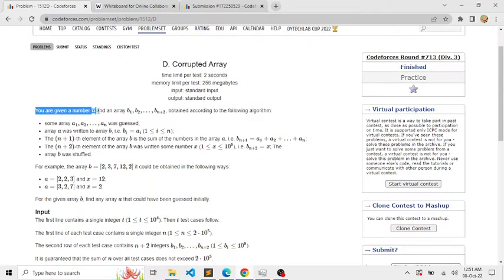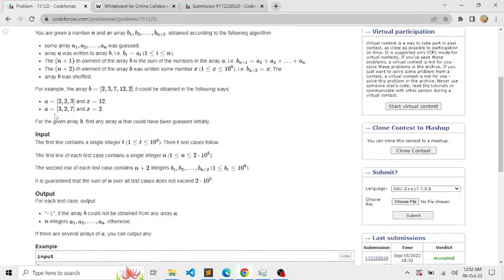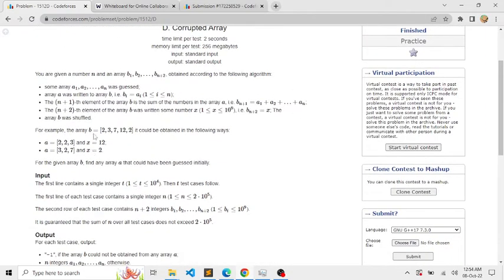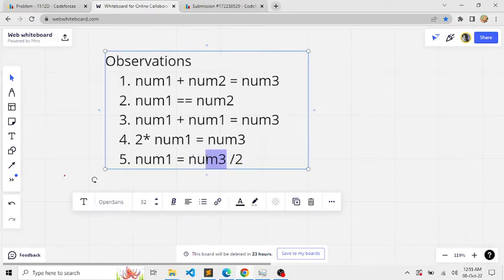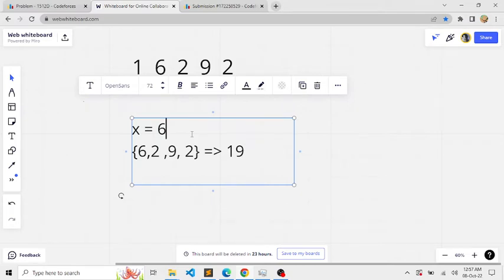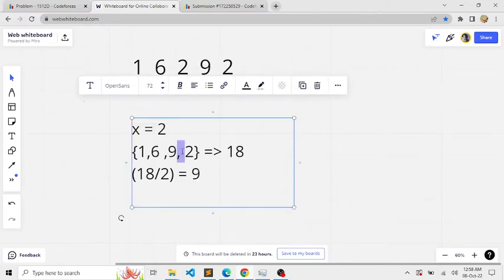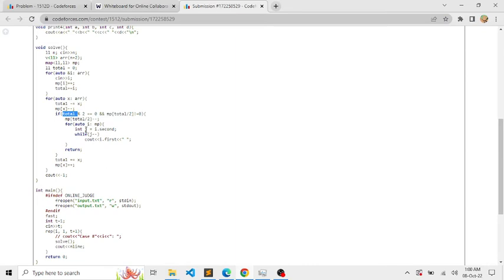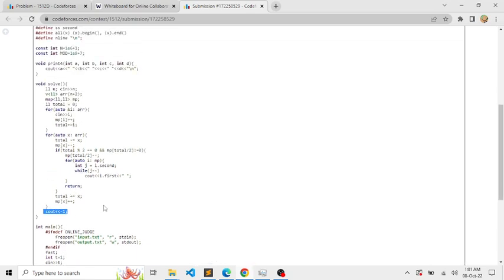Codeforces Problem 1512D (Corrupted Array)